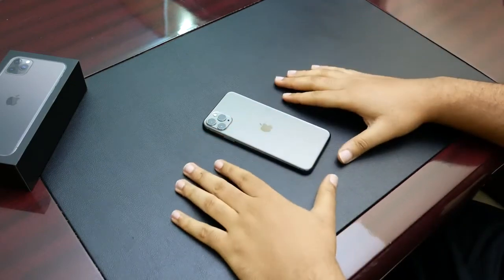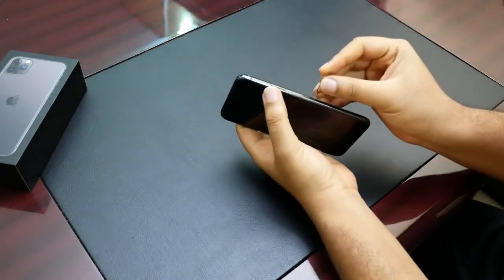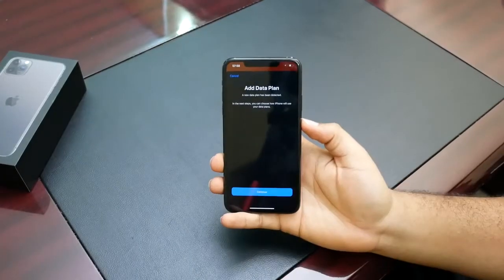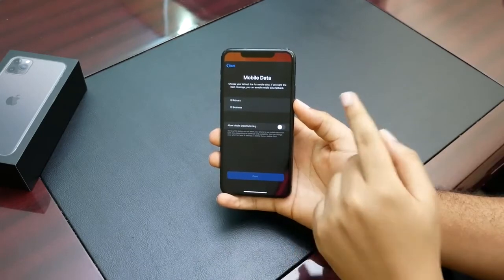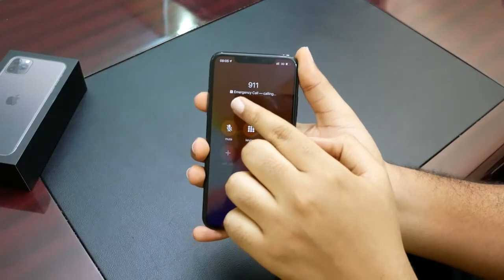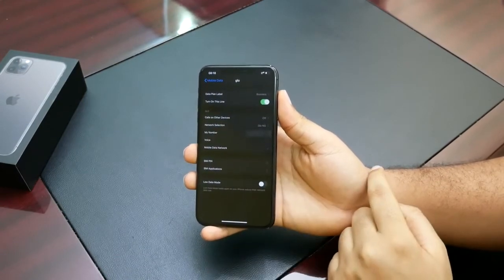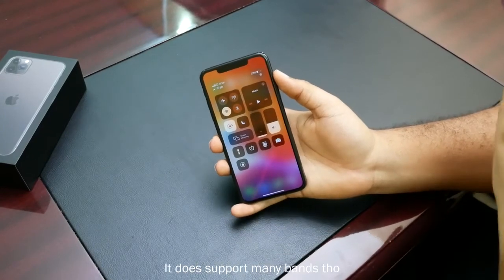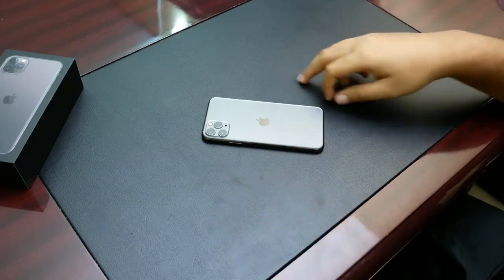iphone 11 Pro Max Dual Sim Card Review (How it Works)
The Dual SIM iPhones are not exactly a common thing. Even more rare, the 2 physical SIM iPhones are even more rare. Here is a video of my A2220 which is the Dual SIM iPhone 11 Pro Max for the Hong Kong region. I have explained how how the Dual SIM iPhone works and how you use it for your daily activities.

Model A2220 Supported Bands

TD‑LTE (Bands 34, 38, 39, 40, 41, 42, 46, 48)

TD‑SCDMA 1900 (F), 2000 (A)

CDMA EV‑DO Rev. A (800, 1900 MHz)

UMTS/HSPA+/DC‑HSDPA (850, 900, 1700/2100, 1900, 2100 MHz)

GSM/EDGE (850, 900, 1800, 1900 MHz)

I hope you guys enjoy yet another imperfect video from my desk. Cheers!